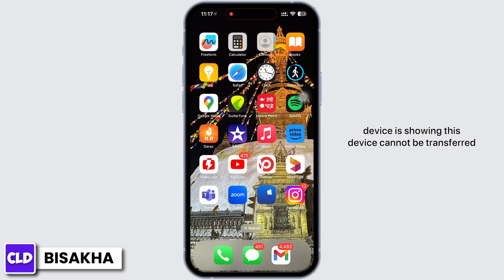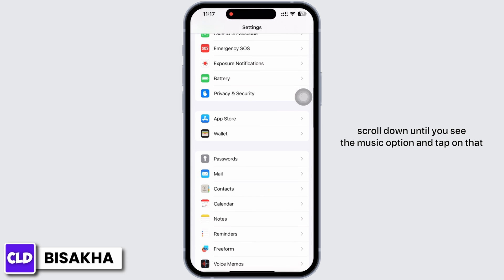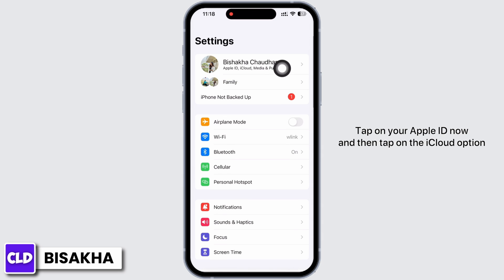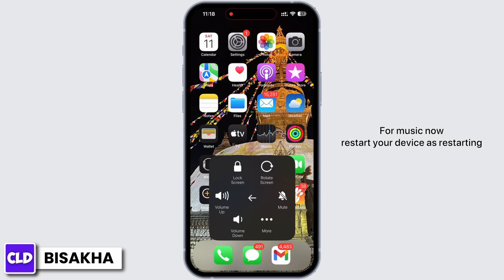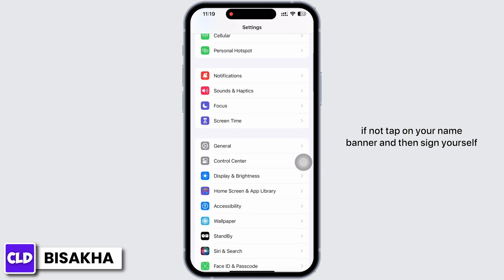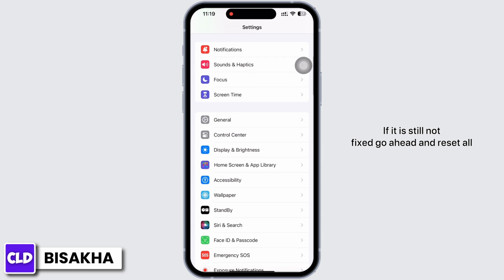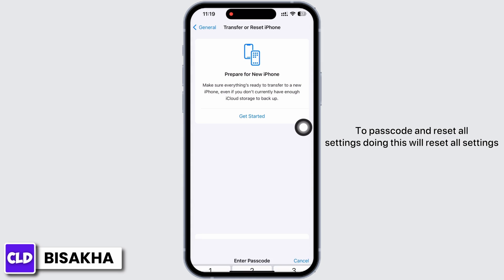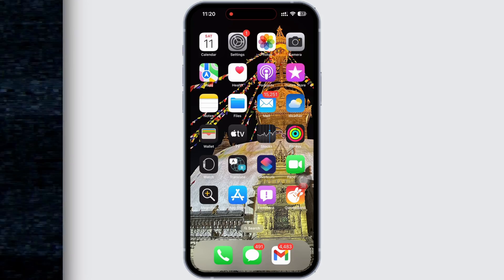How to Fix " This Device Cannot Be Transferred Apple Music " iOS 17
We will provide a step-by-step guide on troubleshooting and resolving the "This Device Cannot Be Transferred Apple Music" error. Our walkthrough will cover various solutions, from checking your account settings to ensuring compatibility with iOS 17.

👋 Welcome to Create Login And Delete! In this video, we'll show you how to fix the "This Device Cannot Be Transferred Apple Music" error on iOS 17. If you're encountering issues when trying to transfer your Apple Music library to a new device using iOS 17, then this tutorial is perfectly tailored for you.

Tips for Fixing "This Device Cannot Be Transferred Apple Music" Error
🔗 Have questions or need further assistance with this issue? Remember to like the video if it helps and share it with friends or family who might also be facing similar issues with Apple Music on iOS 17.

📱 Timestamps:

0:00 - Introduction
0:05 - How to Fix "This Device Cannot Be Transferred Apple Music" Error
0:10 - Steps to Fix "This Device Cannot Be Transferred Apple Music" Error